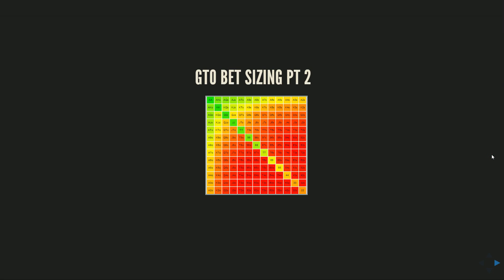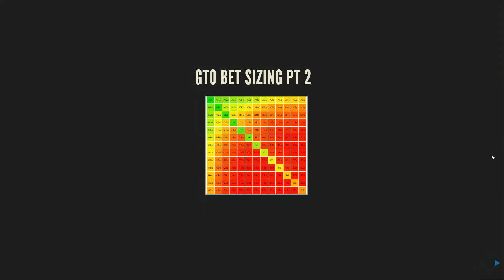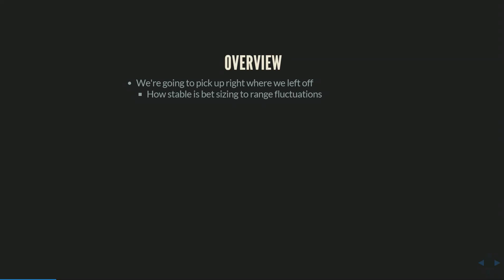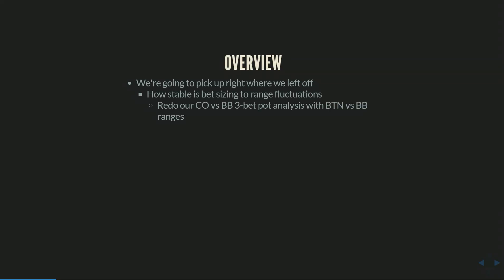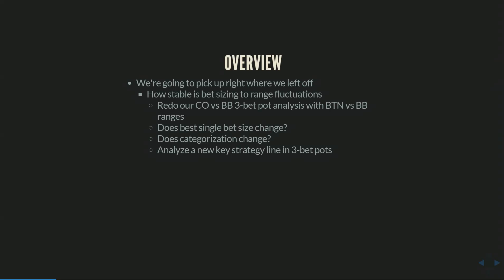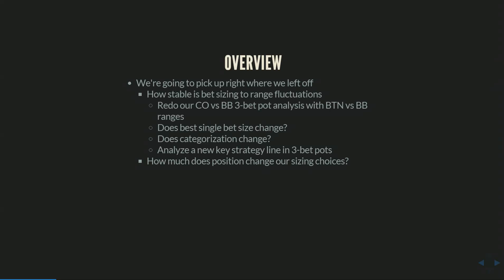GTORB Strategy Pack Preview -- Bet Sizing 2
A preview of Asuth's latest GTORB Strategy Pack: GTO Bet Sizing Part 2. To purchase the Strategy Pack please visit our GTO Dojo
This Strategy Pack provides access to over 75 precomputed GTO flop solutions along with over 100 minutes of video analysis that explores GTO bet sizing in depth through theory and real world examples.